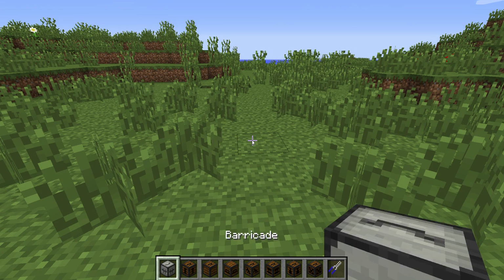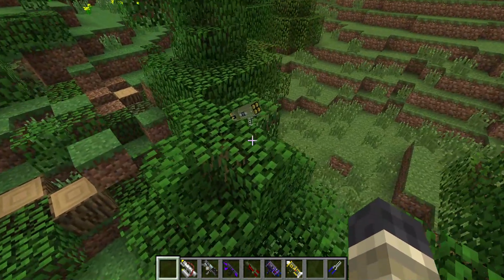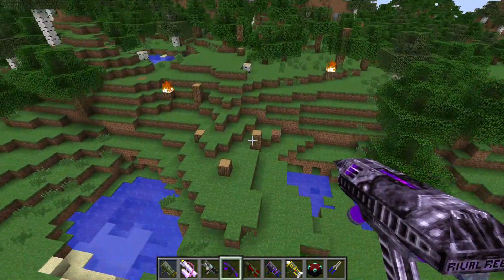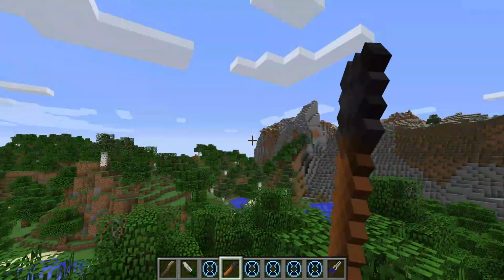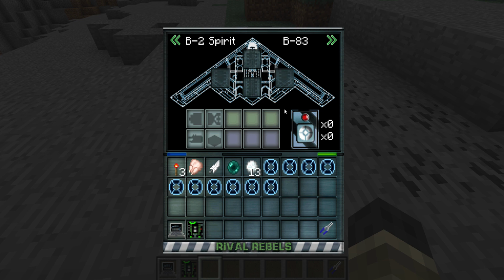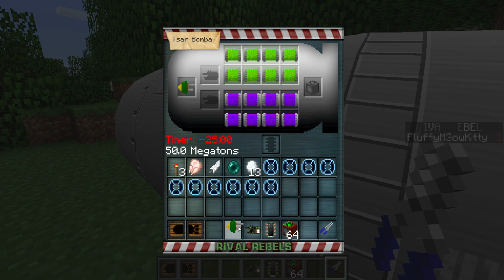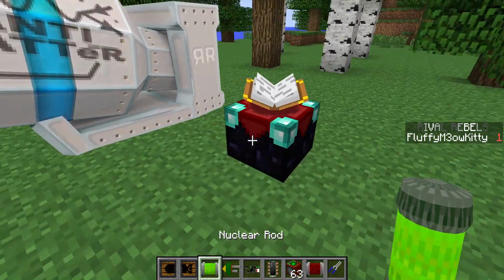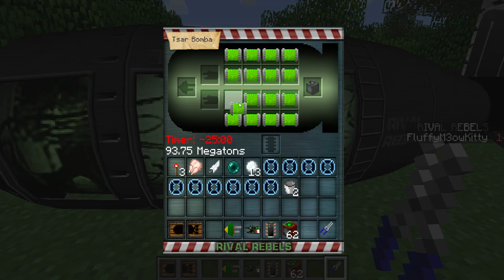Rival Rebels Mod Showcase! (INSANE NUKES!)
Review of the Rival Rebels Mod! If you guys enjoy, be sure to let me know, and I'll review the TechGuns mod!